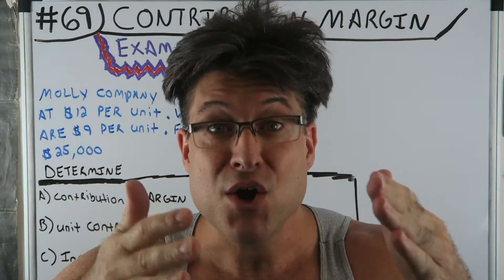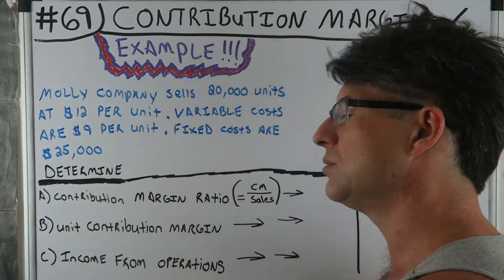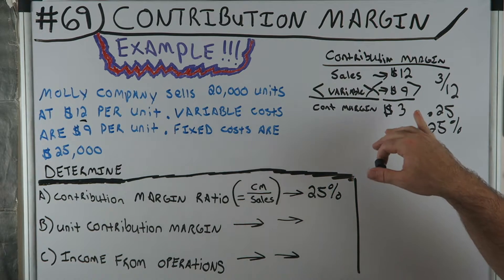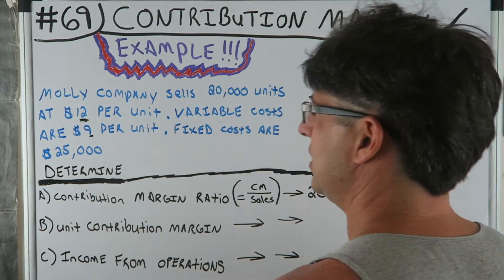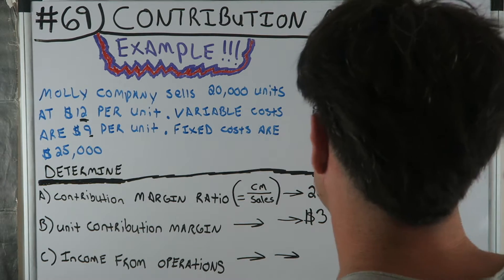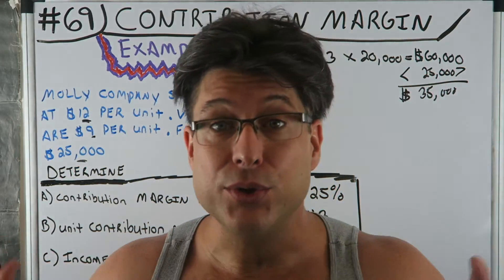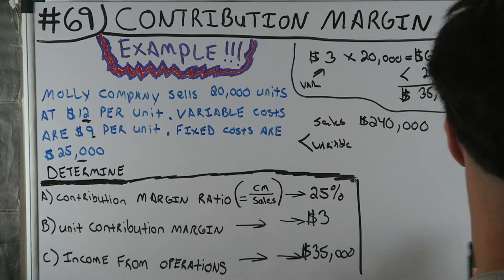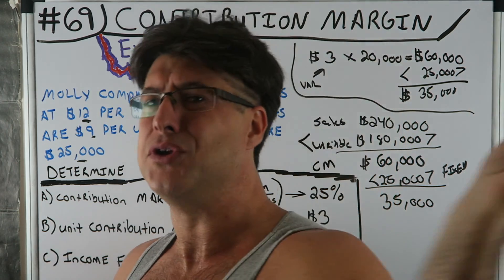Accounting for Beginners #69 / Contribution Margin Example / Managerial Accounting Tutorial 101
BEST ACCOUNTING PLAYLIST ON YOUTUBE ! Accounting for Beginners #69 / Contribution Margin Example / Managerial Accounting Tutorial 101. We follow the Managerial Accounting theme with a very important ratio, the Contribution Margin. It is the excess of sales over variable costs. The previous video I tried to explain what Contribution Margin is, now in this video i do an example of Contribution Margin. The easiest way to keeps debits and credits, and Assets = Liabilities + Equity ( Accounting Equation) straight. This is how i passed the CPA Exam to become a licensed CPA in the State of Florida. You can use the information in the video on your first day of Accounting class all the way tho being a CPA. Debits, Credits, Assets, Draw, Expenses, Liabilities, Equity, Revenue. This video has a very basic example and can be used in the most advanced situations. Learn Debits and Credits and the basic accounting equation which is assets = liabilities + equity. This will also help with the income statement which is Revenues - Expenses. I hope you enjoy the video. In this video i go over journal entries. Get your tips here in this accounting for beginners video. There is also information on the balance sheet here in this video. I also go over Accounts Receivable, Accounts Payable, Depreciation, Accumulated Depreciation, Putting Assets on the books, Fifo and Lifo Inventory Valuation, and so much more in this series for beginners.